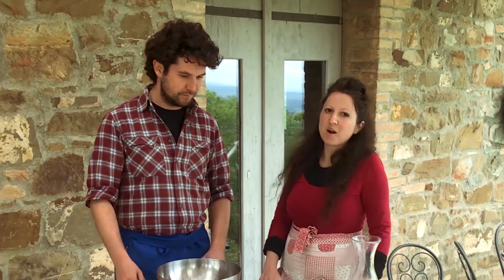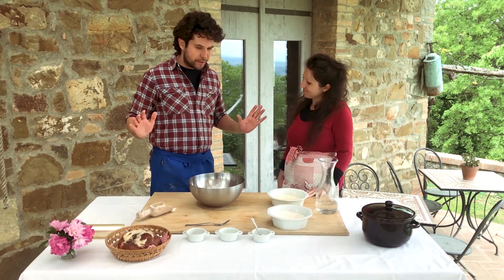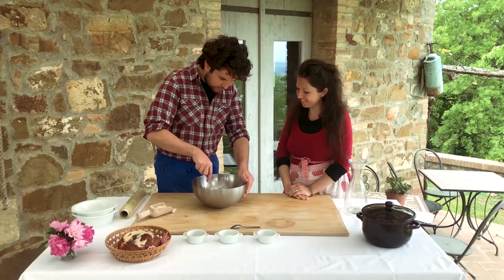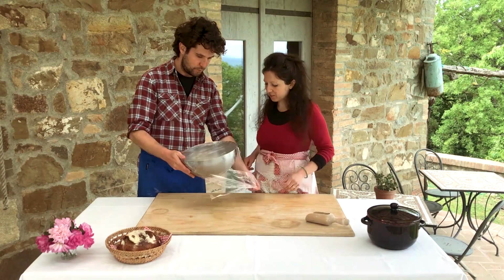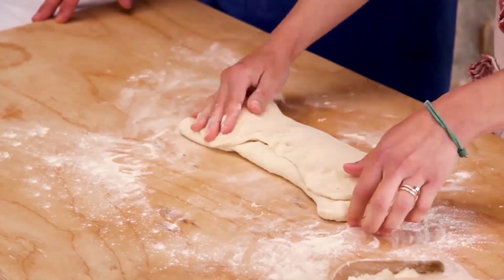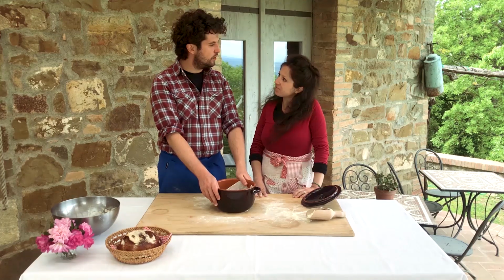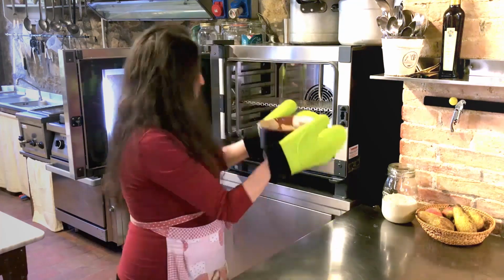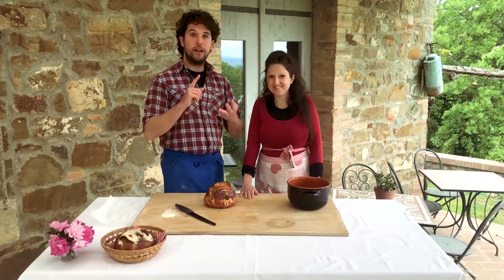No knead bread: an easy way to bake bread (without making your hands sticky and dirty)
If you would like to prepare some bread without making your hands dirty and sticky with the dough, this is the perfect recipe for you. But not only: the same process can be used for all those flours with a low strenght (W) that have difficulties to rise vertically like the ancient varieties of wheat, the whole wheat flours, the flours type "1" or "2", etc.

Buon Appetito!

DONATIONS - Support us and our employees during the Covid-19 emergency: read the project and contribute!

200 gr "00" flour
200 gr semolina flour
1 tsp dry yeast
1 tsp salt
1/2 tsp sugar
300 ml water

TOOLS
a large bowl
a pot that can go into the oven + its lid (terracotta would be the best)
baking paper
cling film
a fork

Ciao amici! We are Locanda Demetra, a small organic farm in Tuscany. We are an Italian family who love cooking, gardening and the healthy life of the countryside. We run a cooking school and a restaurant on the farm. We produce vegetables, fruit, wine and extra virgin olive oil.
In this channel we realize videos of cooking and gardening but also some vlog regarding the life in the farm. We would like to to share our passions with you.